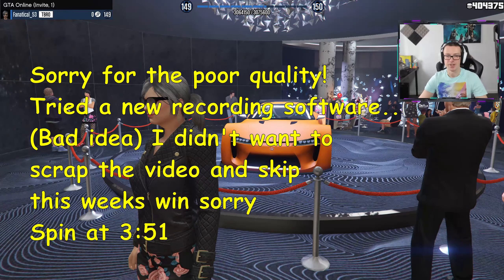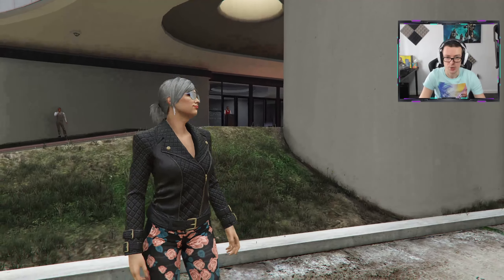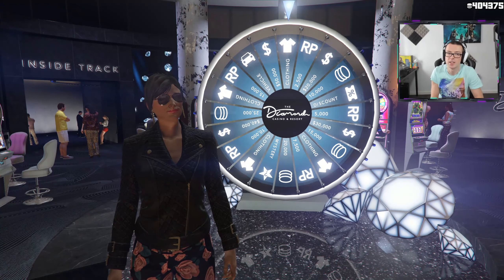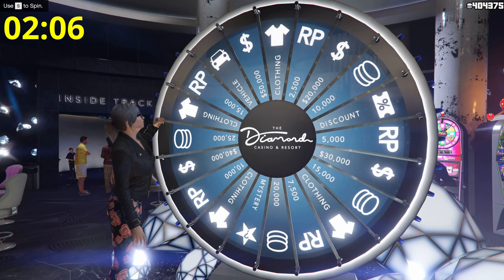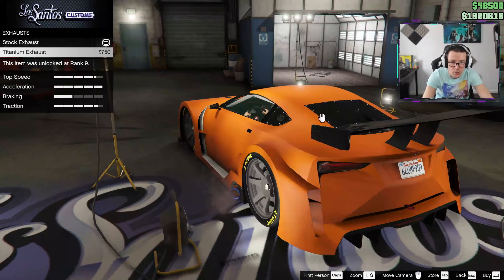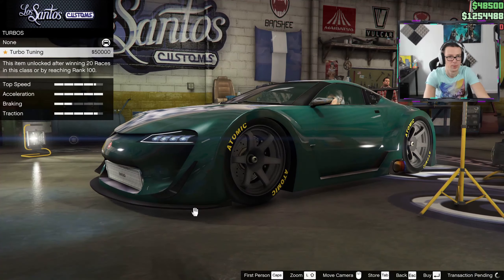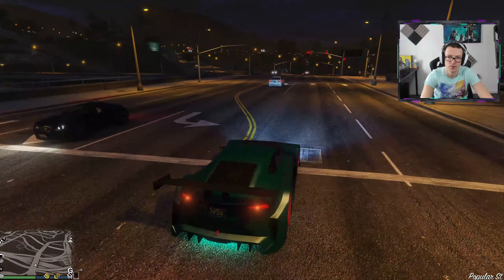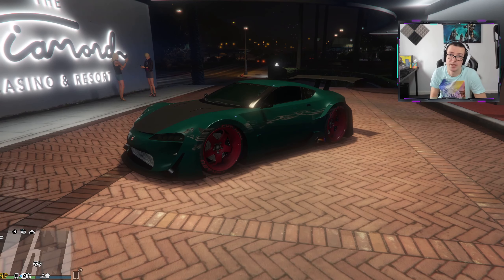🔥GTA 5 Online - How to WIN the NEW Podium Car * ETR1 * Easy Lucky Wheel Win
*On screen Timer and Tips.* This is how I win podium cars easy every week..Winning the New Emperor ETR1 with on screen timer.

If you would like to get a free car/bike in Grand Theft Auto V Online too then follow my guide and winning will become a lot easier for you.
My method is pretty easy to repeat and brings in great results once you have practised a bit.
You could say that this is a GTA glitch but I believe it's more like a skill that you need to acquire and practice on.
The Progen GP1 Sports Car featured in GTA Online
*My technique to get unlimited spins on lucky wheel is to unplug the Ethernet cable as it's easy to do so & hard to fail but you can also exit the game quickly if you prefer that way!

*Remember to spin the wheel in invite only session so that the lucky wheel is untouched and the arrow is pointing at clothing.

*I found the easiest way is to count out loud to 4 or 5 (depends how precise your counting is) and spin just before you'll get kicked off the lucky wheel.

* Save your characters spawn location to last location or Casino penthouse (if you have one)

I have guides on how to Win weekly Lucky Wheel podium cars doing the Unlimited spins glitch and 4 Second method too.

Song - Cayman Cline - Crowns Instrumental

Grand Theft Auto V is an open world, action-adventure video game developed by Rockstar North and published by Rockstar Games. It was released on 17 September 2013 for the PlayStation 3 and Xbox 360, and is scheduled to be released on 18 November 2014 for the PlayStation 4 and Xbox One, and on 27 January 2015 for Microsoft Windows. The game is the first main entry in theGrand Theft Auto series since 2008's Grand Theft Auto IV. Set within the fictional state of San Andreas (based on Southern California), the single-player story follows three criminals and their efforts to commit heists while under pressure from a government agency. The open world design lets players freely roam San Andreas, which includes open countryside and the fictional city of Los Santos (based on Los Angeles).

The game is played from a third-person perspective and its world is navigated on-foot or by vehicle. Players control the three lead protagonists throughout the single-player mode, switching between them both during and outside of missions. The story is centred on the heist sequences, and many of the missions involve shooting and driving gameplay. The player character's criminal activities may incite a response from law enforcement agencies, measured by a "wanted" system that governs the aggression of their response.Grand Theft Auto Online, the online multiplayer mode, lets up to 30 players explore the open world and engage in cooperative or competitive game matches.

Grand Theft Auto Online is a dynamic and persistent online world for 16 players (or up to 30 on PS4, Xbox One and PC) that begins by sharing gameplay features, geography and mechanics with Grand Theft Auto V, but will continue to expand and evolve after its launch with new content created by Rockstar Games and the Grand Theft Auto community. Grand Theft Auto Online takes the fundamental Grand Theft Auto concepts of freedom, ambient activity and mission-based gameplay and makes them available to multiple players in an incredibly detailed and responsive online world.

In Grand Theft Auto Online, players have the freedom to explore alone or with friends, work cooperatively to complete missions, band together to participate in activities and ambient events, or compete in traditional game modes with the entire community, all with the personality and refined mechanics of Grand Theft Auto V.

Players can invest in their character through customizing their appearance, improving their stats, owning customized vehicles, purchasing personal property, and taking part in Jobs, Missions and activities to earn Reputation and cash to open up new opportunities to rise through the criminal ranks. The world of Grand Theft Auto Online will constantly grow and change as new content is added, creating the first ever persistent and dynamic Grand Theft Auto game world.

Access to Grand Theft Auto Online is free with every retail copy of Grand Theft Auto V.